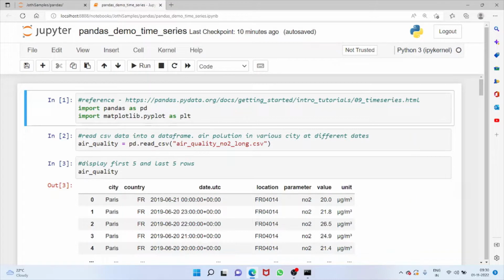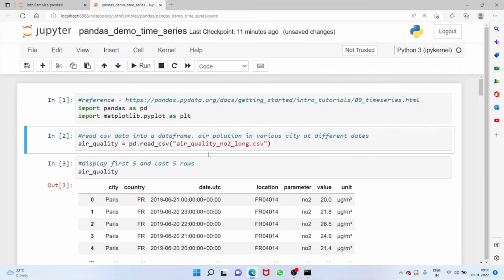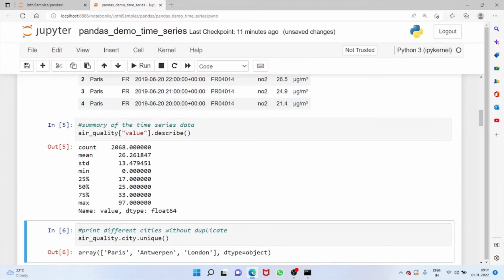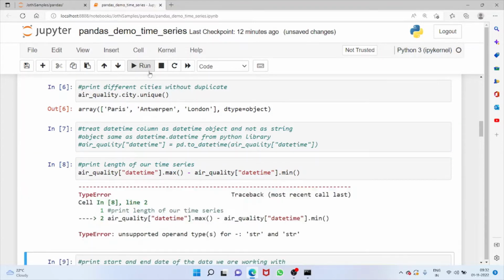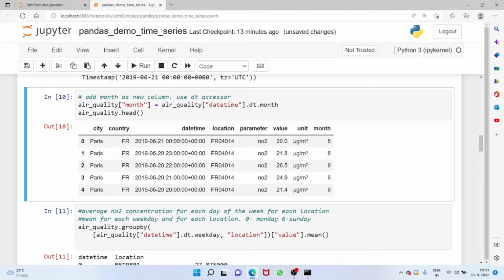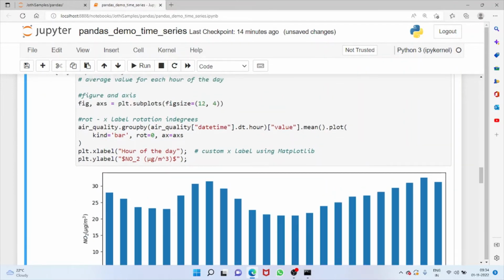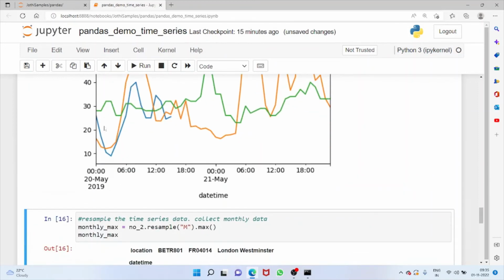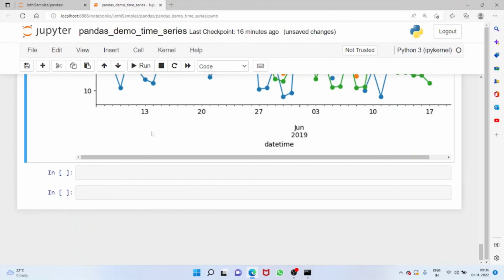pandas - time series data processing using jupyter notebook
Time series data processing using python pandas library
Jupyter notebook files